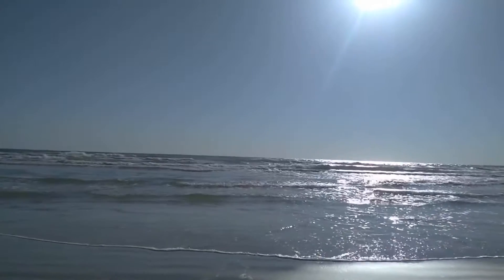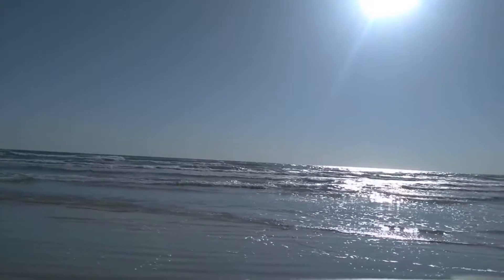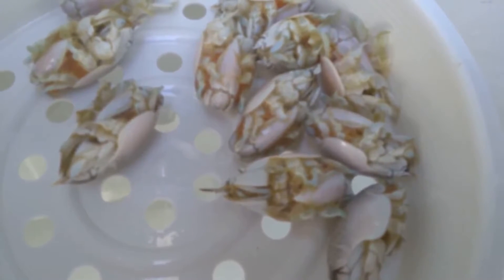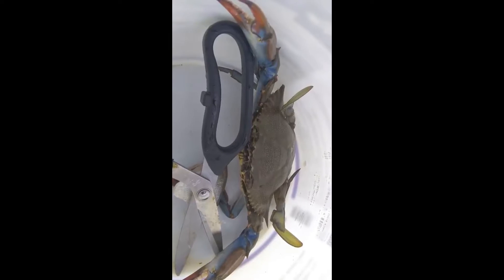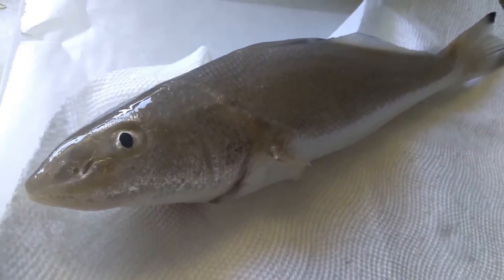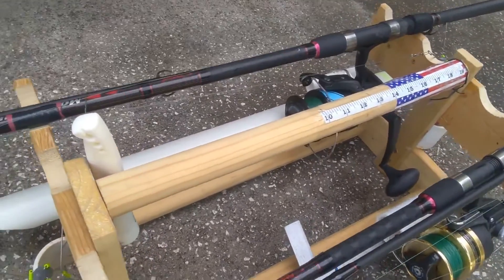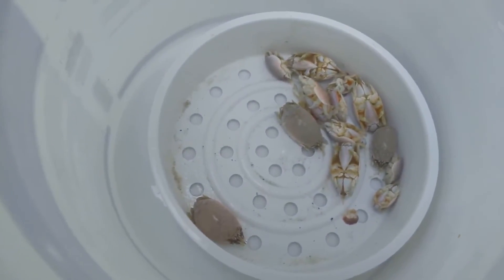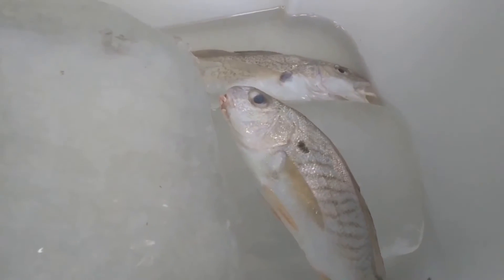May 8 new smyrna beach fish action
No big strikes yet, plenty of spots hitting the baits.There is some sandfleas and not too much whiting